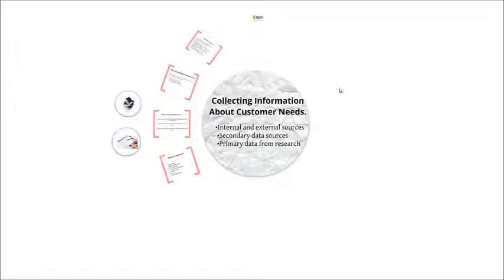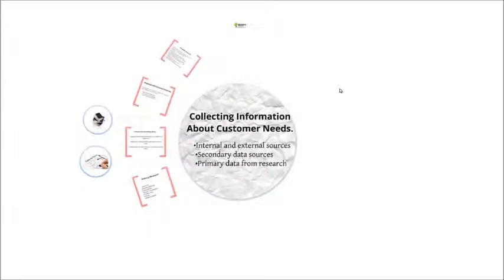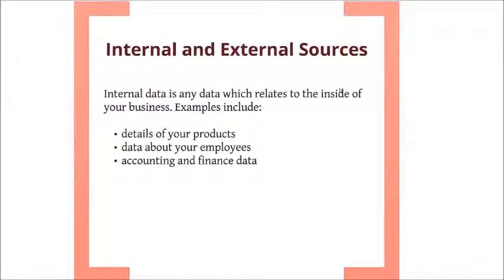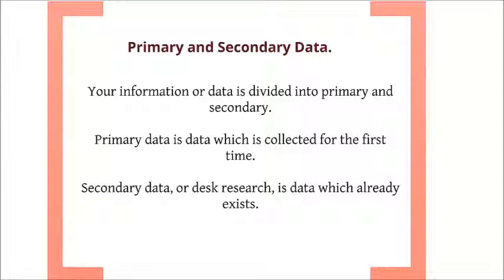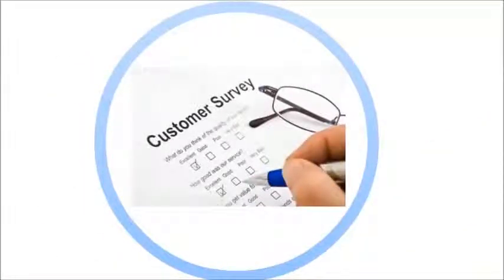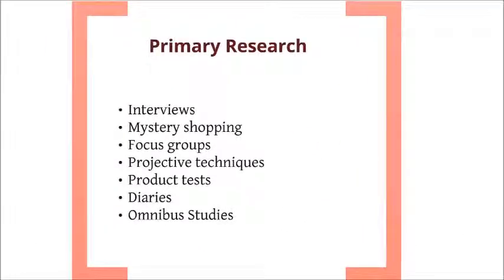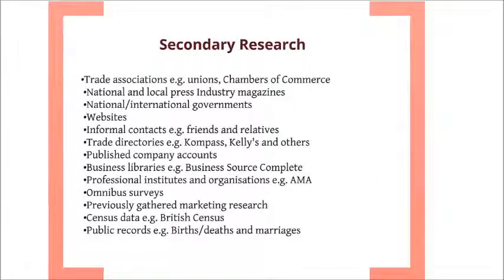Market Research Revised